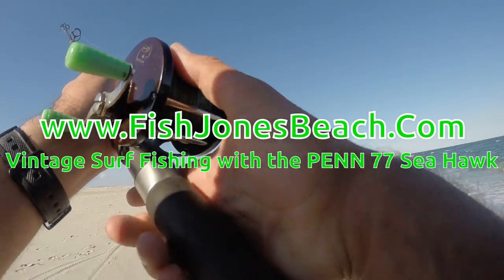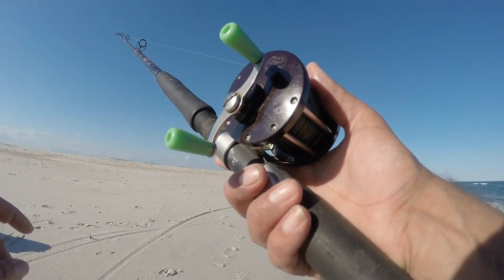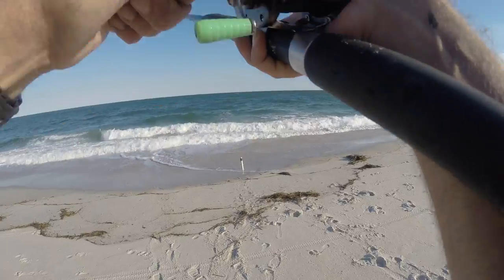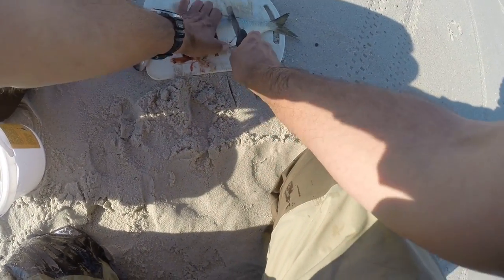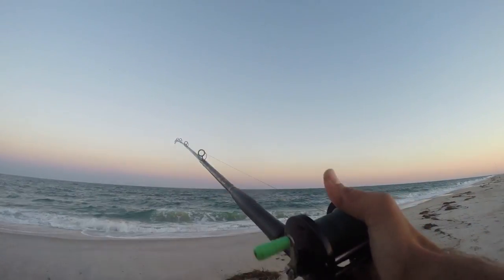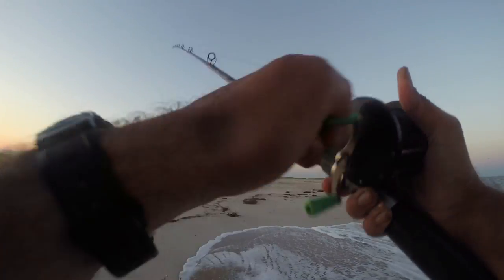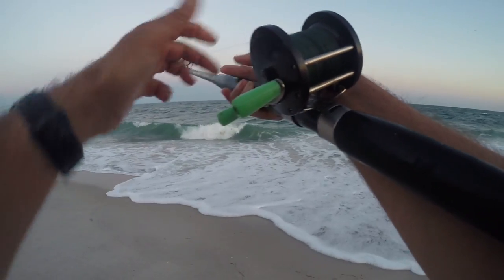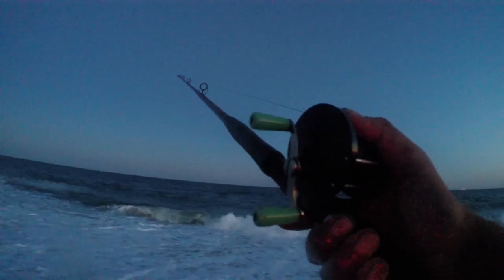The LOST ART of Surf Fishing - PENN No.77 SEA HAWK a Vintage Fishing Reel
The LOST ART of Surf Fishing - PENN No.77 SEA HAWK a Vintage Fishing Reel.  Had a blast the past several days bait fishing on the beach.  Yes, a blast with sea robins, skates and sand sharks!  I kicked it up a notch and took the vintage PENN No. 77 Sea Hawk out for a spin.  Literately, as the handle spins on cast!  It is a old time back to the roots as basic as you can get casting reel.  It does feature the luxury of a bait clicker.  Otto made his fortune on these fishing reels during and after the great depression.  With time on peoples hands and mouths to feed folks spent there last dollars on these reels with hopes to feed there families and this No. 77 Sea Hawk did the job today.  They are awesome fun reels to use and a degree of skill and dexterous is required.  Your thumb is the drag, there is no anti-reverse and no casting controls.  The reel seems to come alive when a fish takes.  This is RAW fun fishing at its best!  I guarantee after a day of surf casting you can get the hang of it.  I found this reel very enjoyable to use and very engaging when playing the fish.  The fight is all you!  The biggest fish must have been well over 12 pounds and close to 4 feet long and it was no problem bringing him in.

A bit of history.  This PENN reel was actually my first reel I have ever used.  A week later I got a PENN Sea-Boy No. 85.  Soon after I received the Beachmaster No. 155 featured in many of my videos along with the Jigmaster 500 and Squidder 140 and the rest was history!  I love these PENN reels.  They pass the test of time and any abuse the sea has to offer.  I will be doing a new series of videos featuring bare bones turn of the century reels made for serious surf fishing.  Have some other reels lined up starting with the Sea Scamp and I may even take out a Vom Hofe but well see!  I think it is pretty cool and I hope a few of you do too!  Its kinda fun using new old things.  Thanks as always for watching and hope you enjoyed the video as much as we did making it.